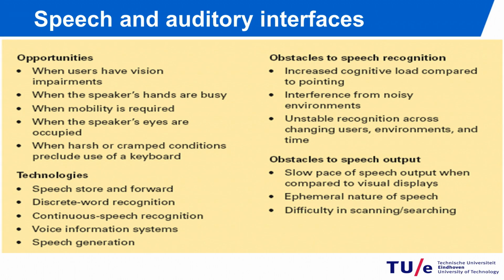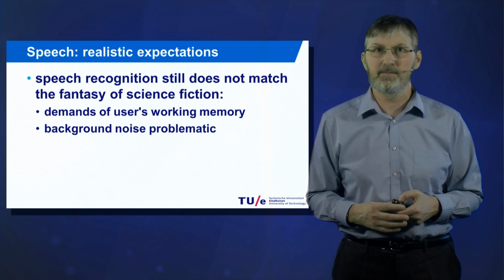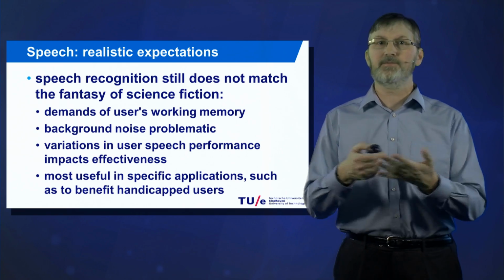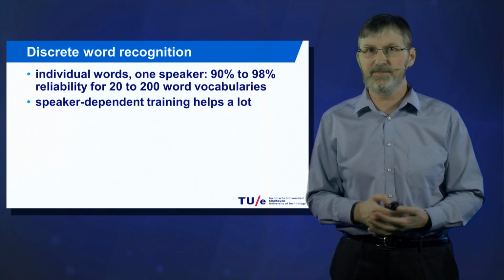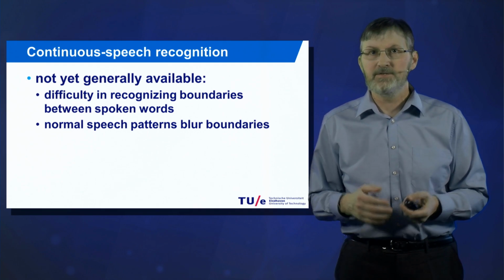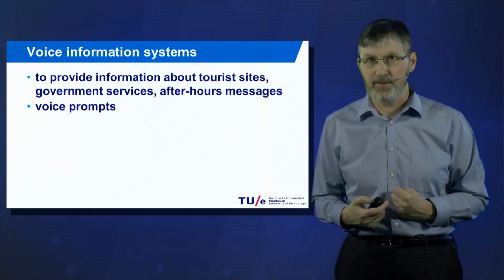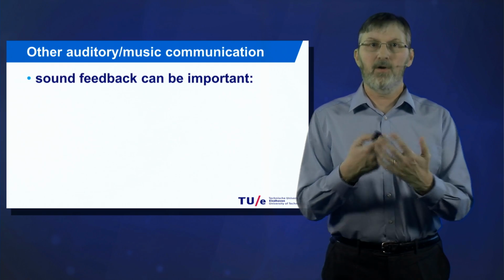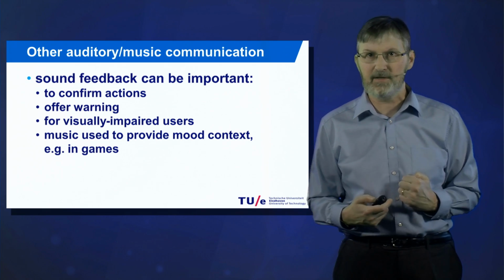Human-Technology Interaction. Lection 9. Part 5 of 5.